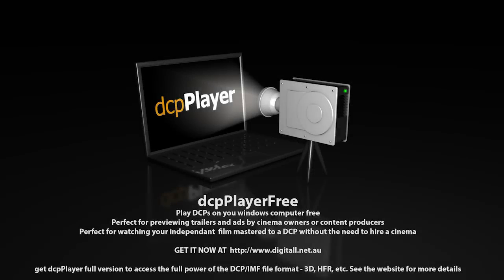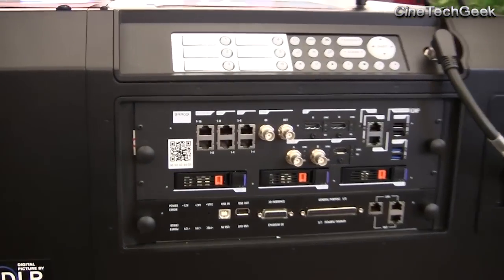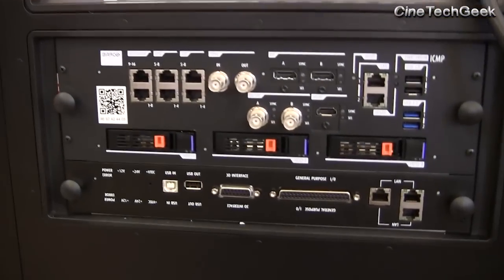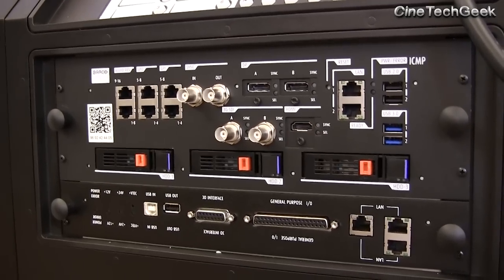CinemaCon 2014 - 13 - Barco Alchemy, 4th generation Media Block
Barco lifts the game with the introduction of a vertically integrated 4th generation media block.  When most vendors are getting their 3rd generation media blacks ironed out, Barco has jump ahead with a 4th generation product.  Integrating the TI portion into their own silicon, Barco has been able to introduce next generation features and data throughput.

Watch this interview to get a detailed view of exactly how this product will impact the art of digital cinema presentations. How it allows the next generation in interactivity and alternative content integration.